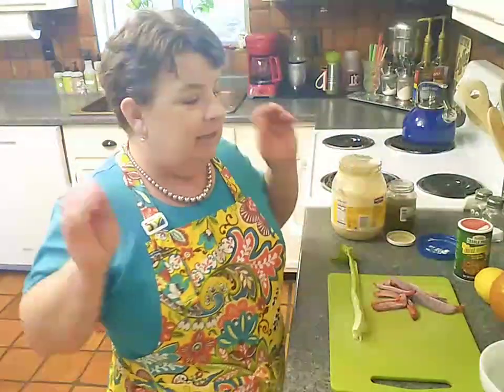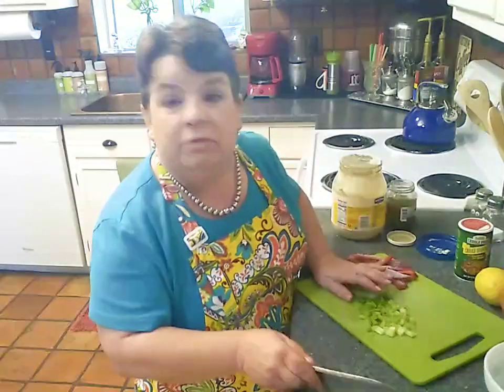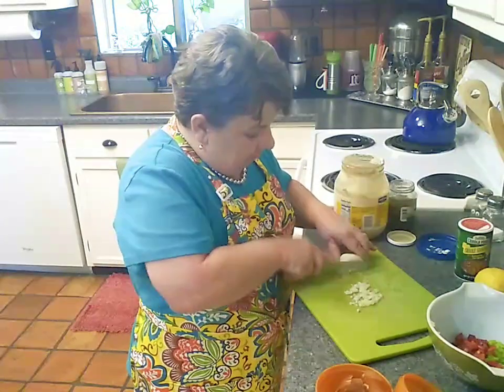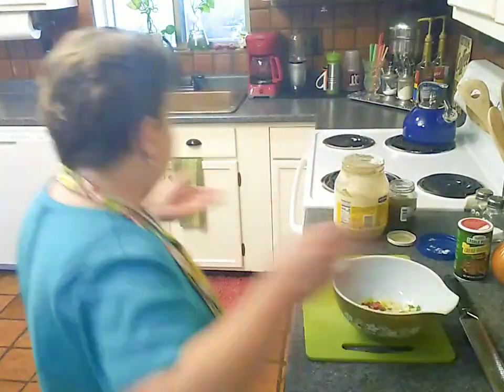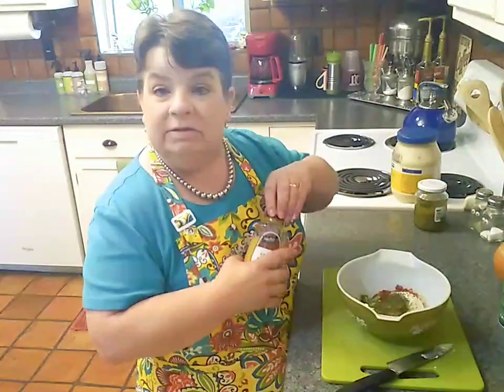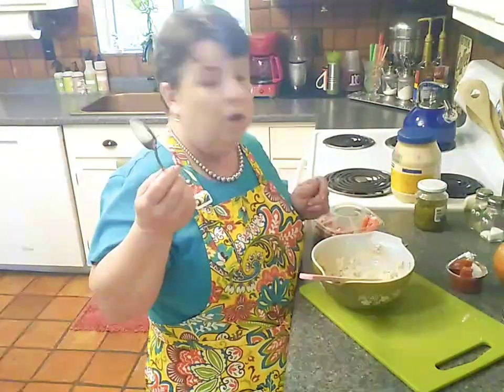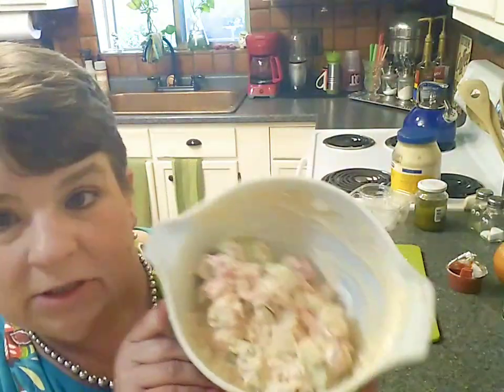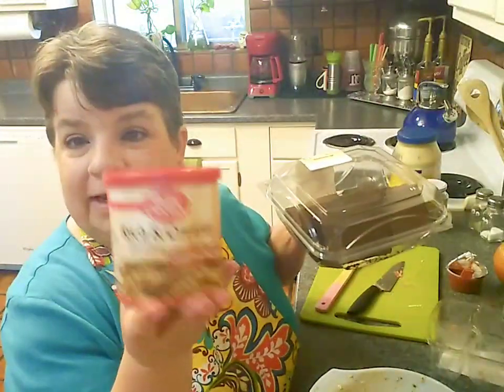Cajun Seafood Salad Sandwiches